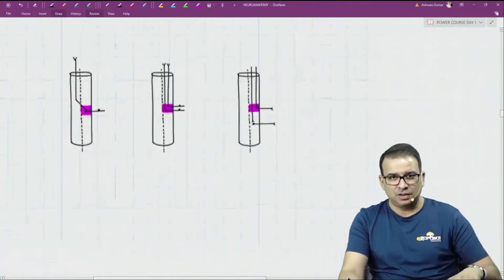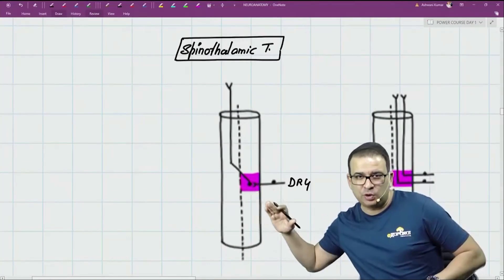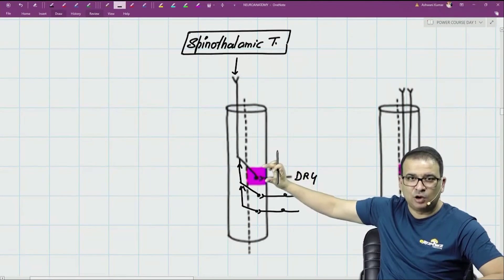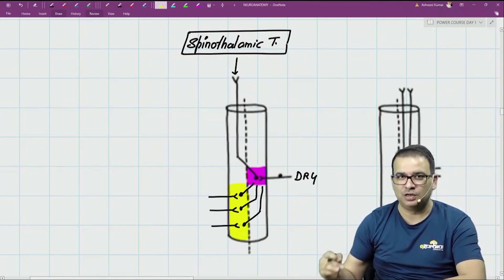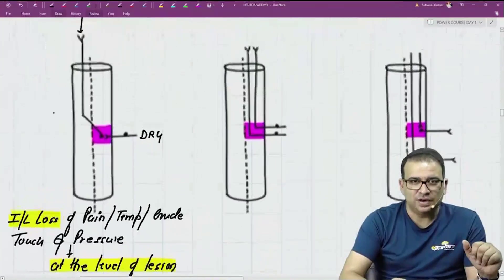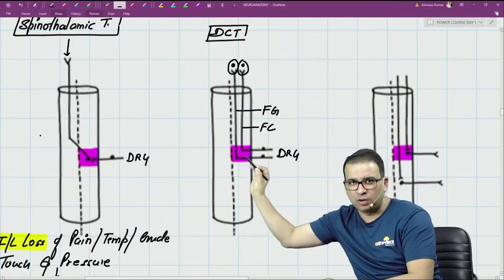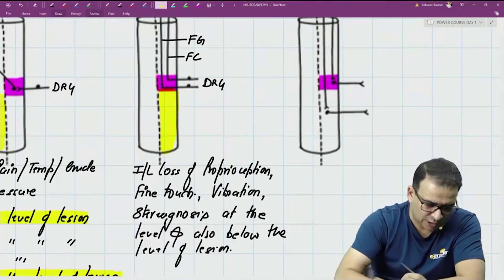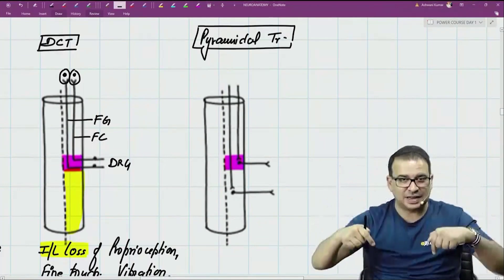NEET PG- BROWN SEQUARD SYNDROME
Understanding the concept behind Brown Sequard syndrome to untangle the confusion regarding effects at the level and also below the level of lesion on ipsilateral and contralateral side.